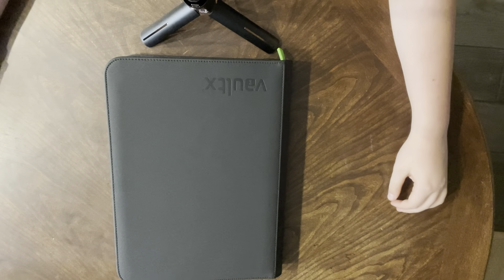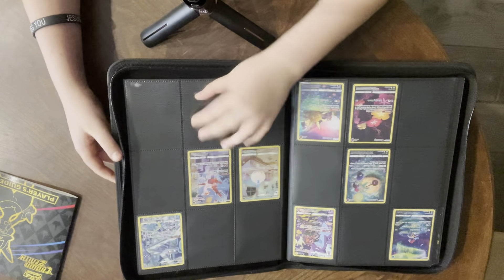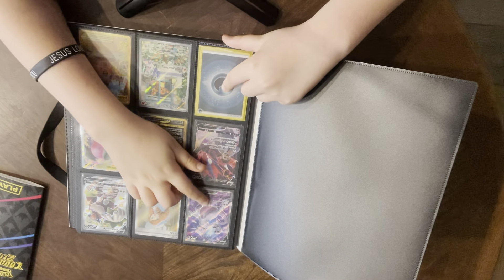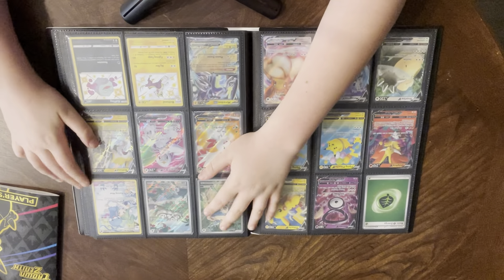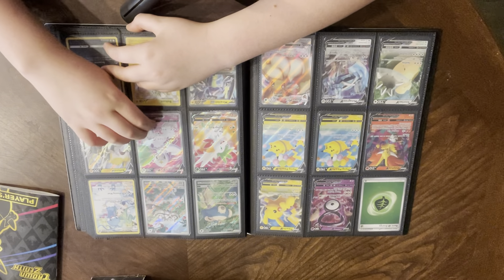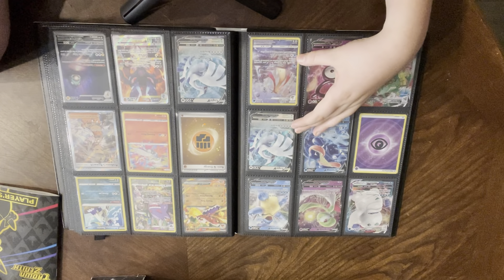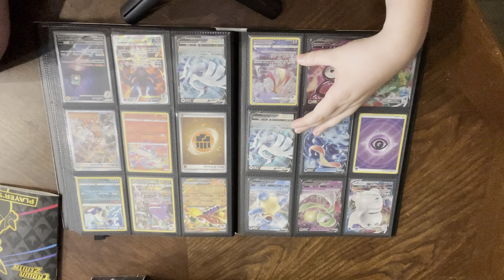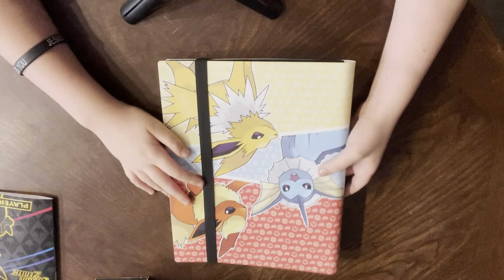Looking at crown zenith Pokémon cards collection